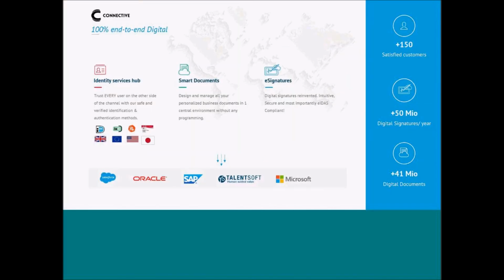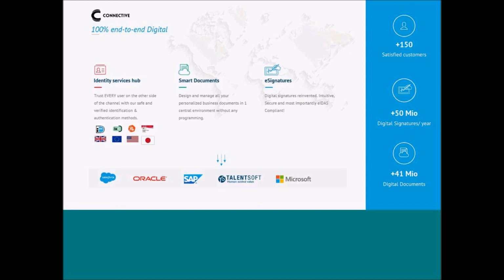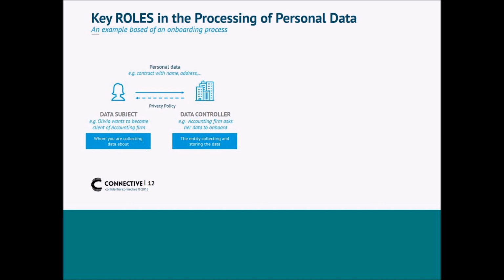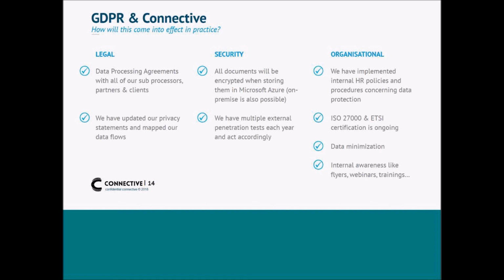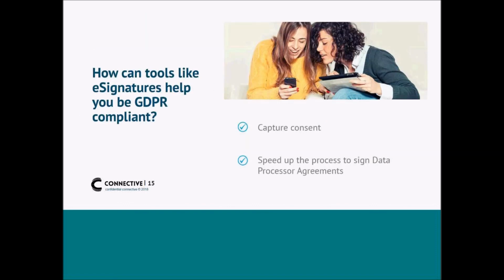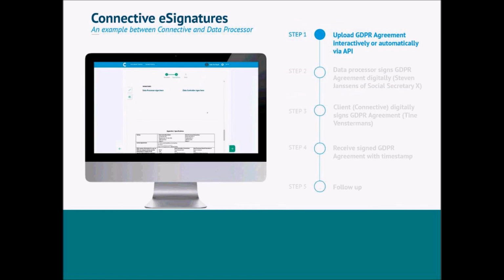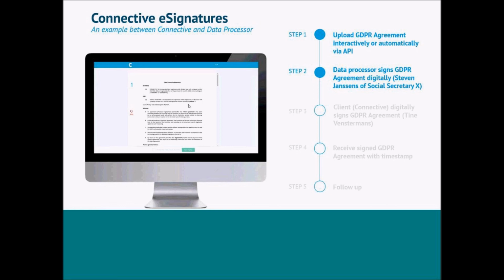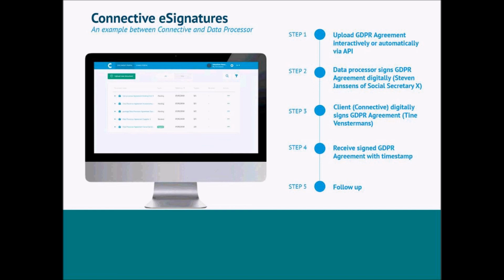Webinar GDPR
GDPR and how digital tools like eSignatures can help your company be compliant.